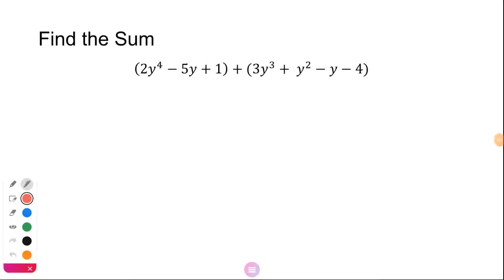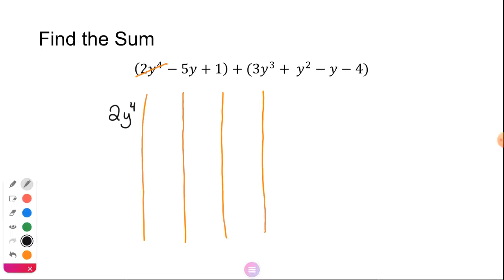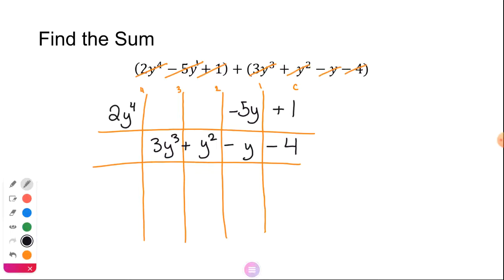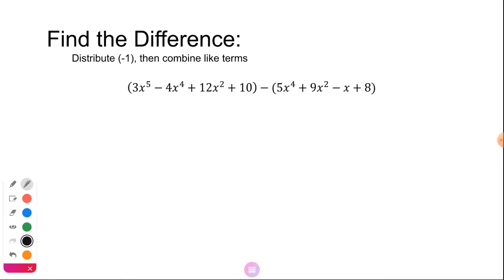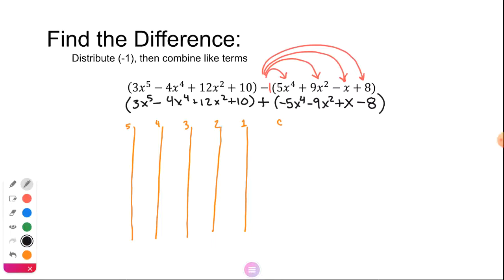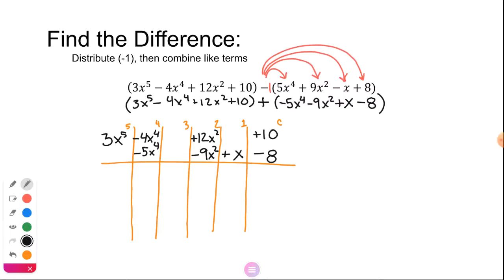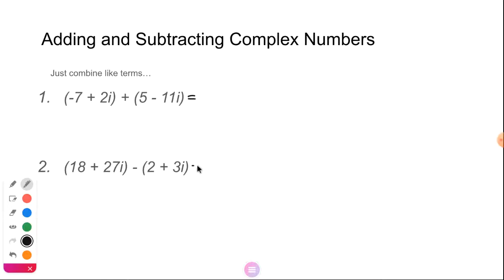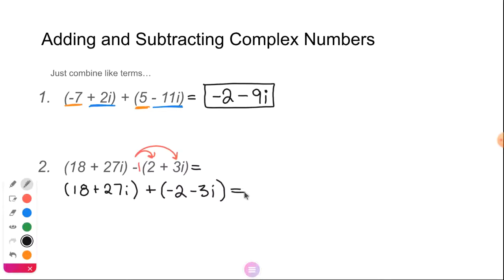2.1 Polynomials: Add/Subtract